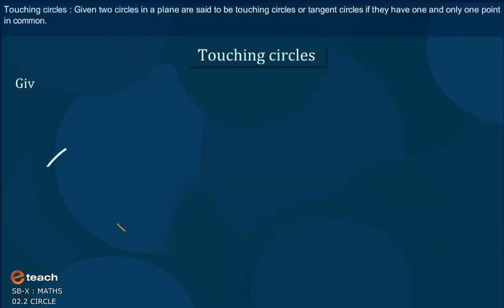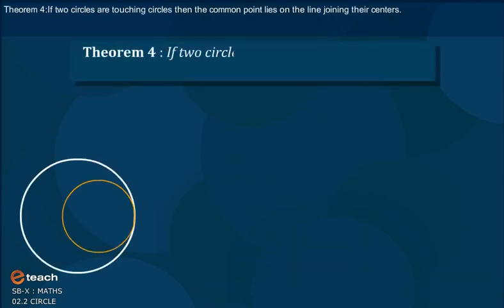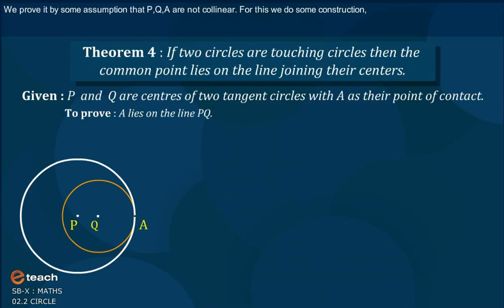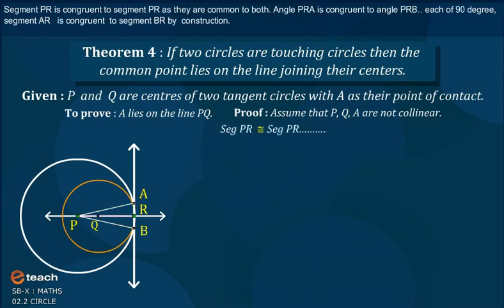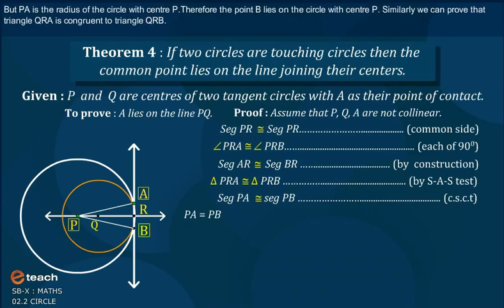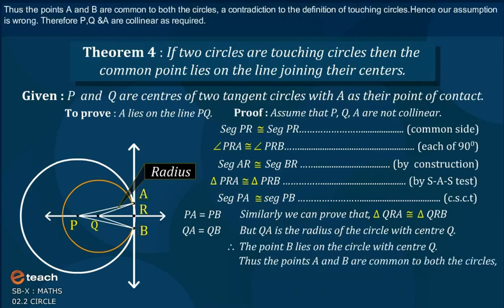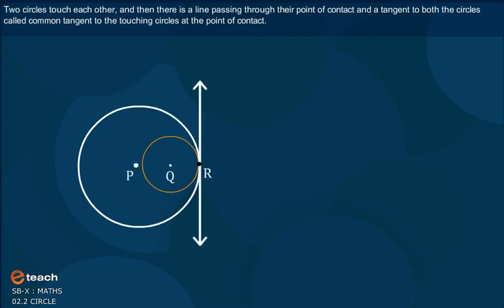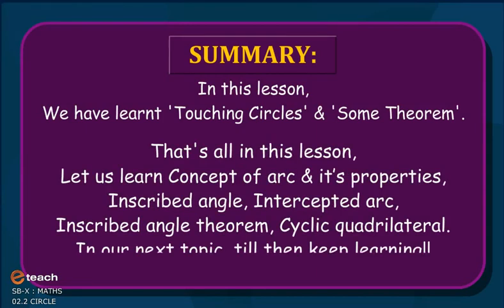CIRCLE TOPIC 2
MAHARSTHSA STATE BOARD CLASS 10